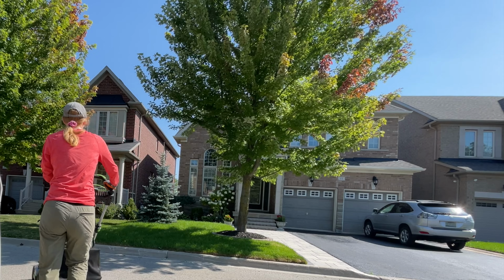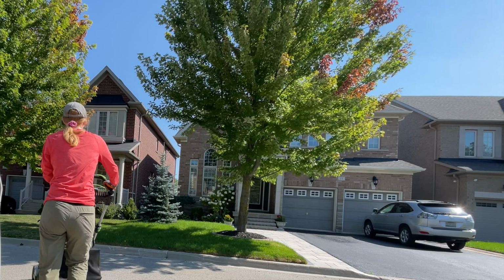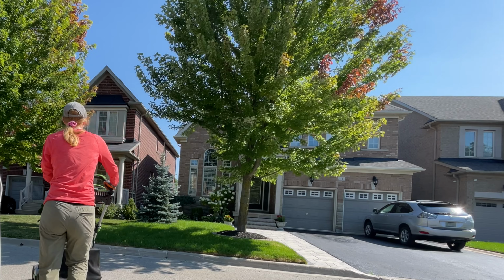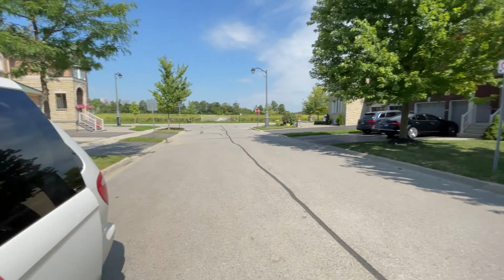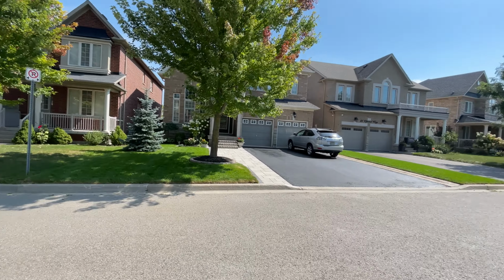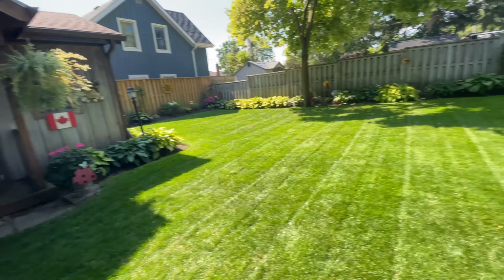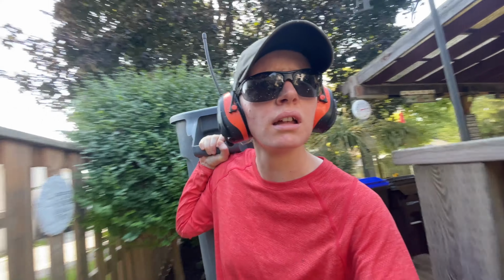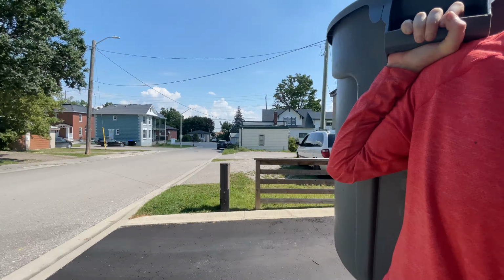Work Day in WOMAN OWNED Lawn & Garden Care Business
Hi Everyone! Please enjoy this video showcasing a day as a woman worker in the lawn and garden care industry. The day includes, weed whacking, mowing, and general maintenance.